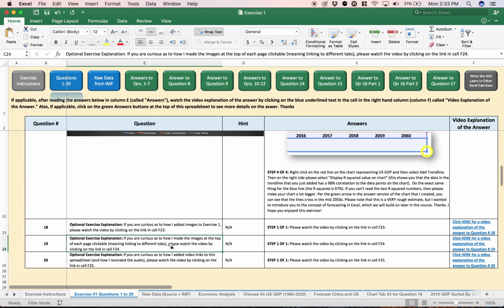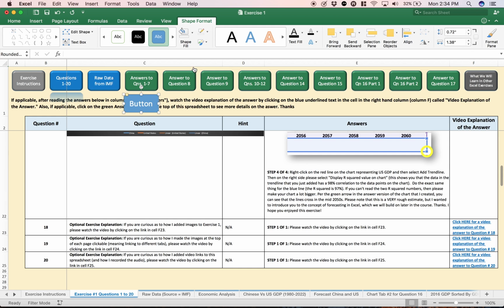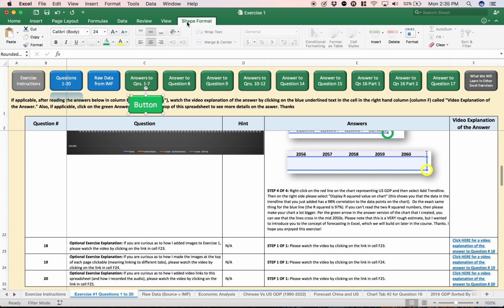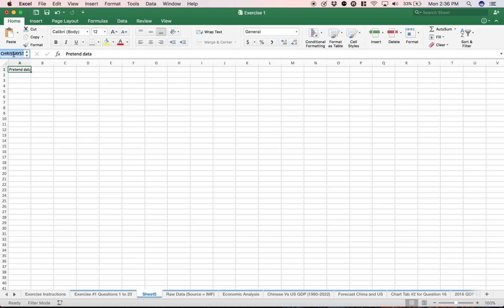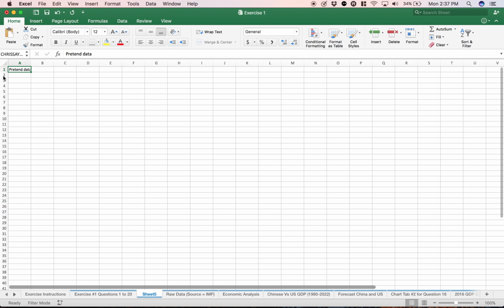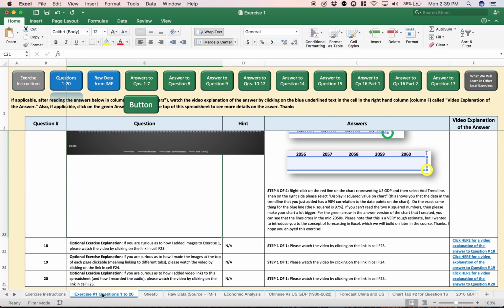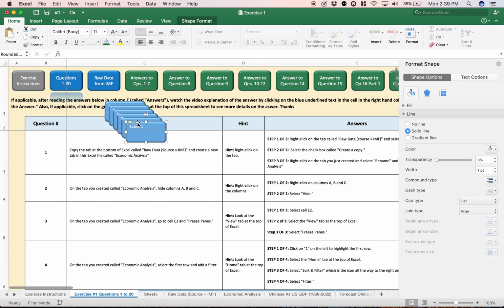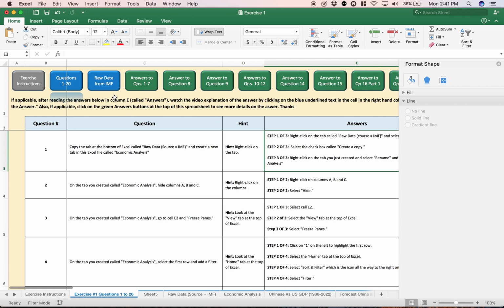Exercise #1, Question #19 from the Complete Financial Analyst Training Course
Learn MUCH more about finance and investing (and Excel) by joining my online on demand Haroun Education MBA Degree Program® (start today and watch at your own pace) or check out my best-selling finance and business courses (30-day 100% money back guarantee on all my courses and my Haroun Education MBA Degree Program®).

Thanks,
Chris